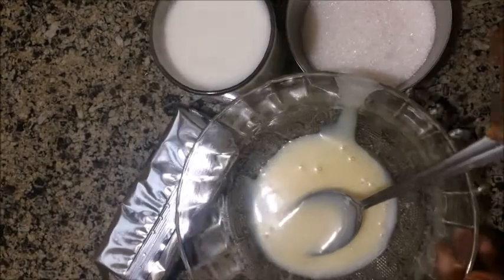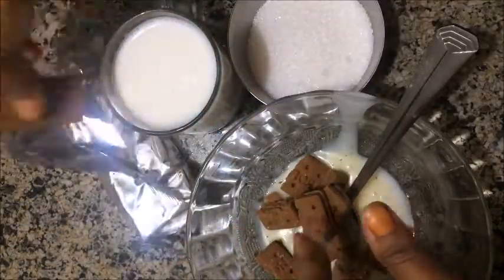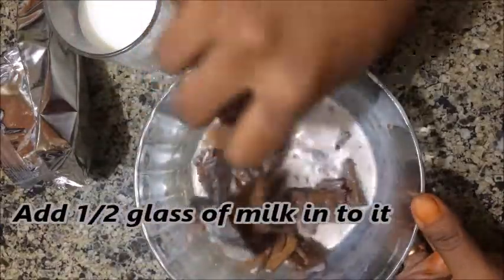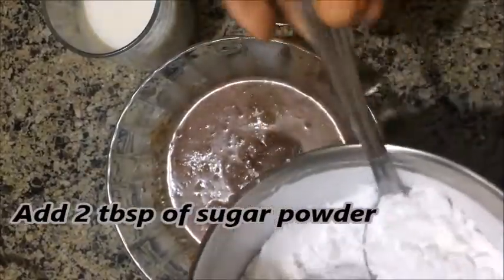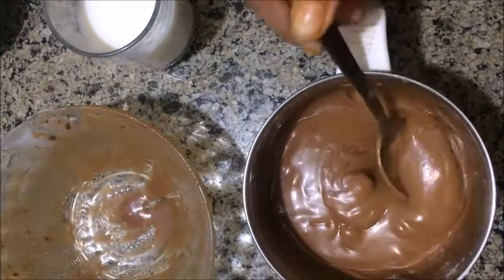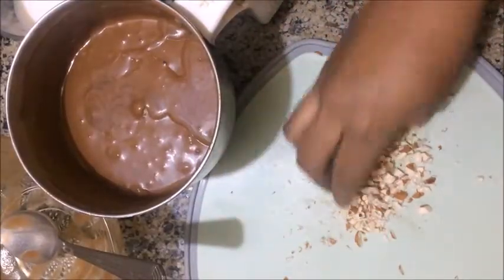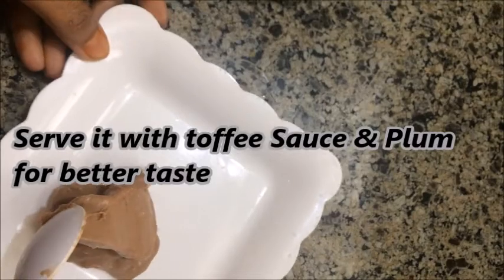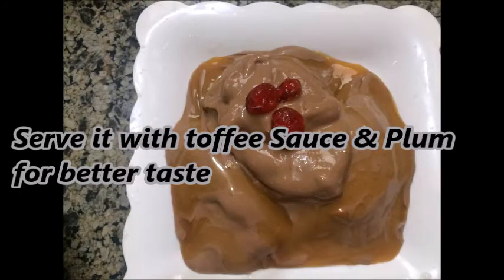Easy Ice Cream Receipe||Ice cream With Bourbon||How to make Ice Cream easily at home with Biscuits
Easy Ice Cream Receipe!Is a Receipe  of Ice Cream with Burbon.Explaining How to make Ice Cream easily at home with biscuits.For more Yummy & Delicious  Ice Creams add toffee sauce toppings/Butterscotch sauce with plums or you can add chococchips with chocolate sauce.

Here describing an easy & simple way of making burbon bicuits ice cream with a variety taste.Hurry up!Try it once then you love it. Yummy Ice Cream

IceCream BourbonBiscuit Simple Easy Yummy Toffee Toppings#